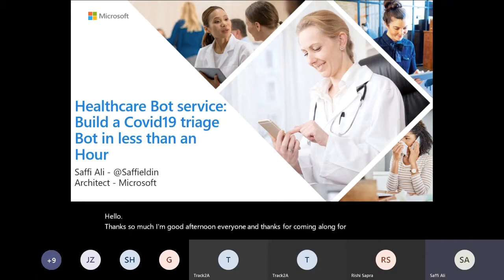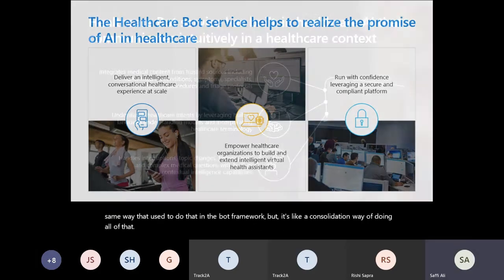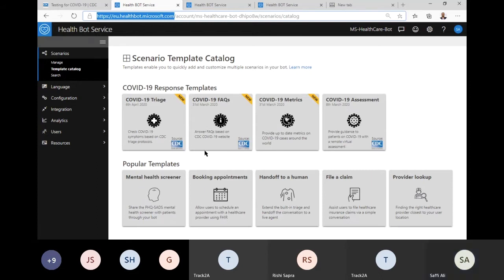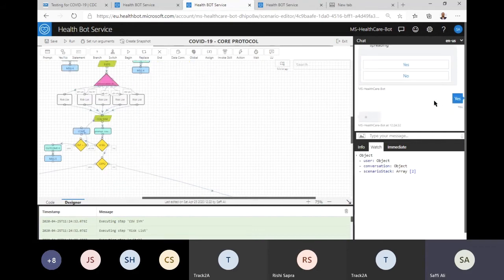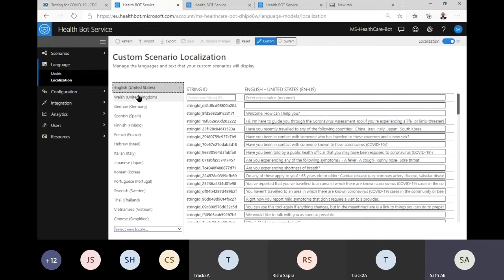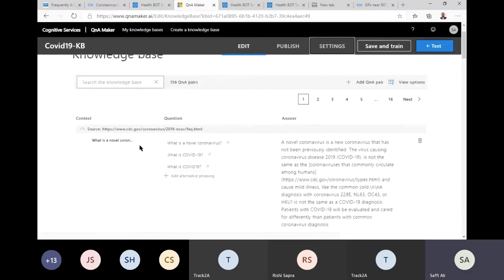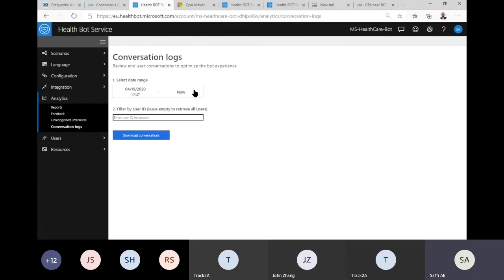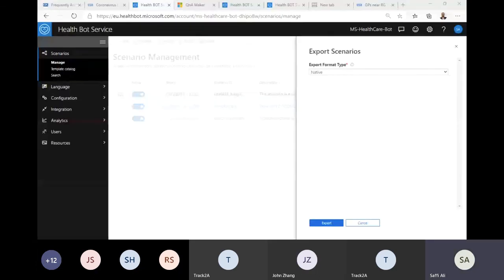Multi-lingual Covid-19 assessment Bot with Microsoft Health Bot service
Speaker: Saffi Ali - Azure Cloud Architect

Saffi is an Architect at Microsoft. He is a Microsoft Azure, Blockchain and Integration Platform Subject Matter Expert. He supports Microsoft's strategic Customers to innovate in the Microsoft Intelligent Cloud. Helping them adopt, architect, develop and operate better Cloud Solutions.